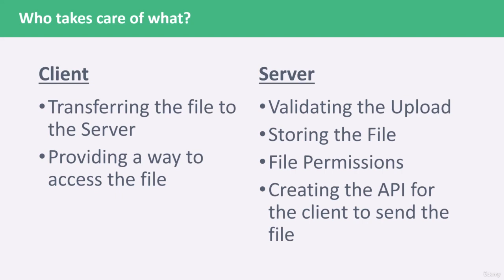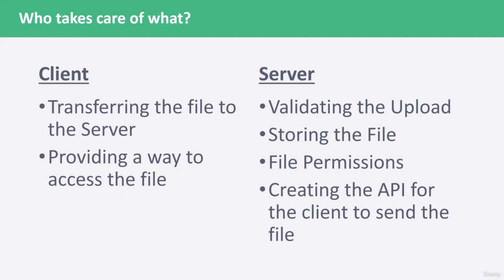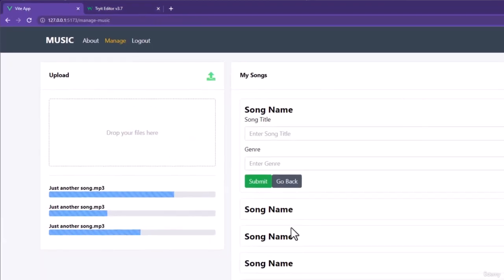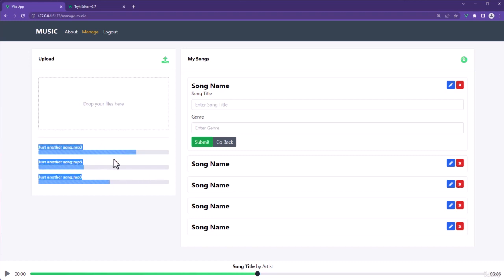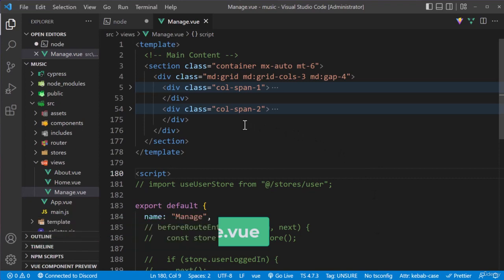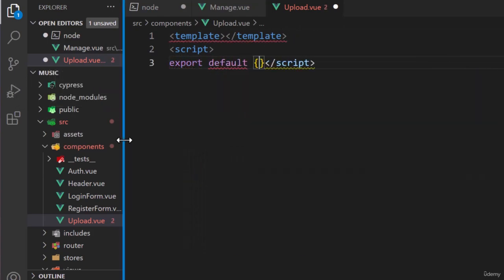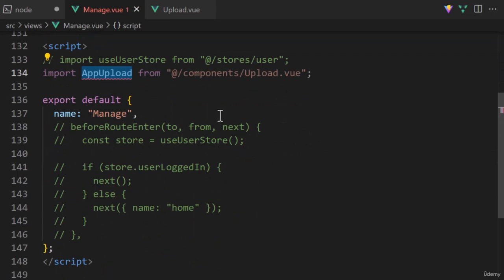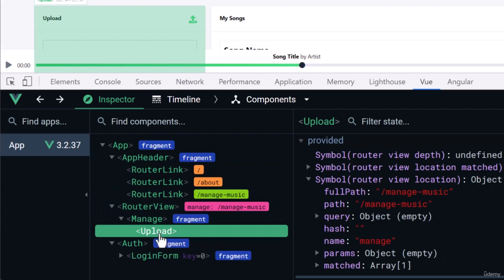001 Preparing the Upload Component (13 - Master Project Uploading Files)